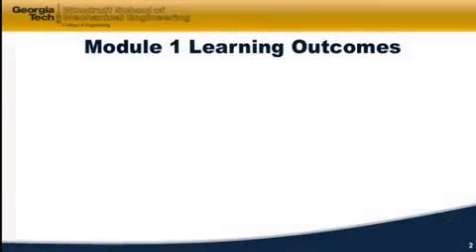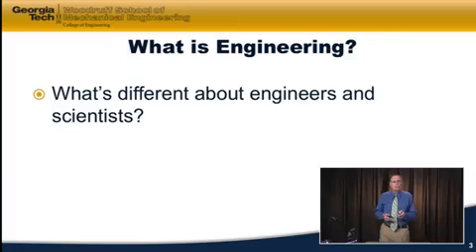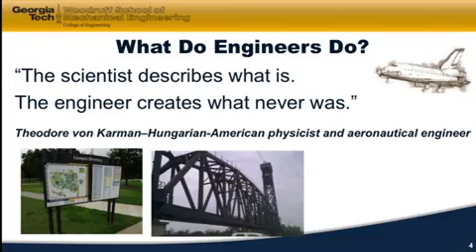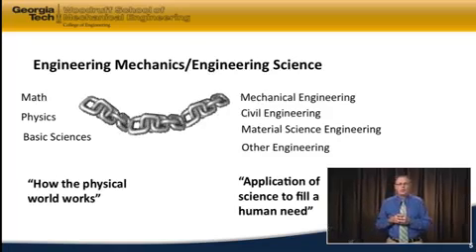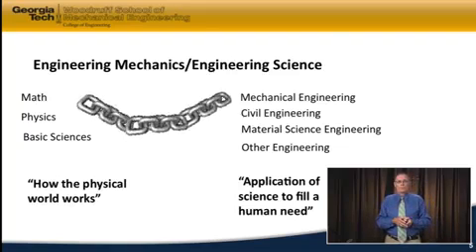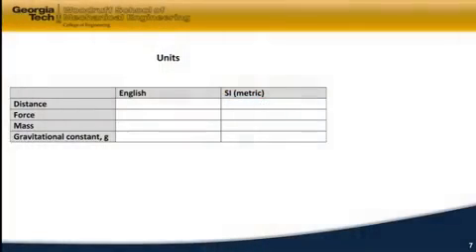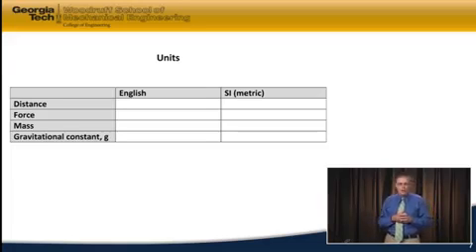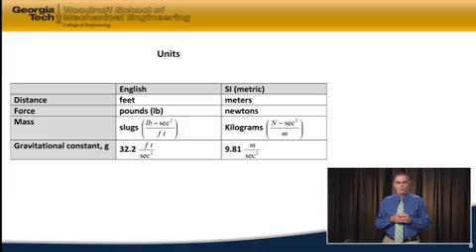Module 1 Course Introduction